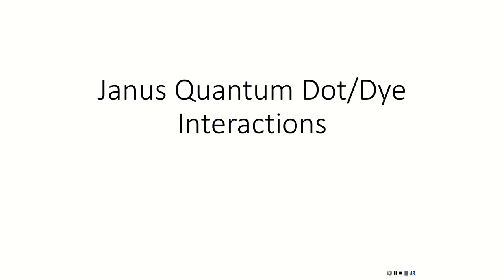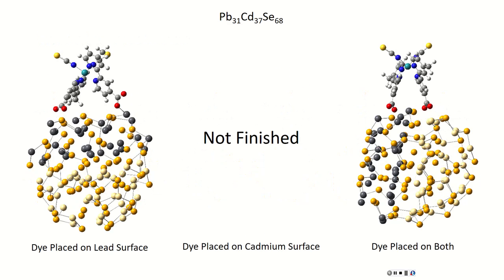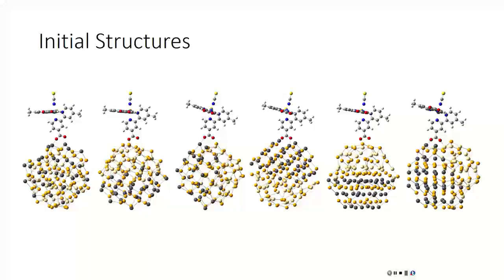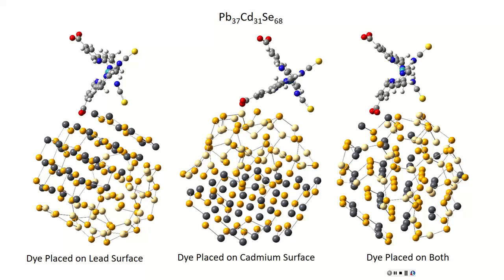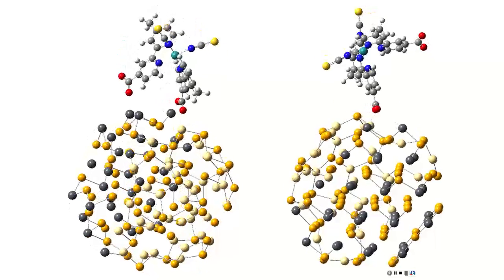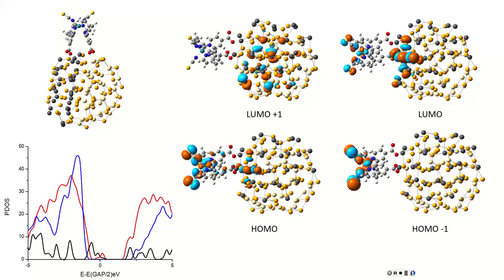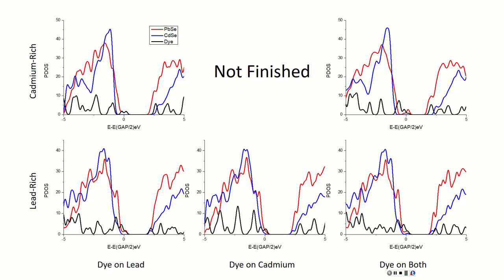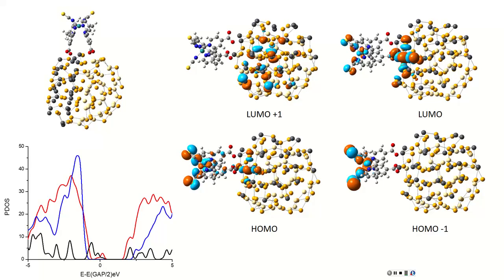GM15, 2018, screen00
Ben Geffrey, Janus quantum dots